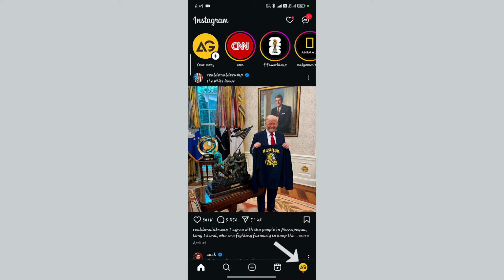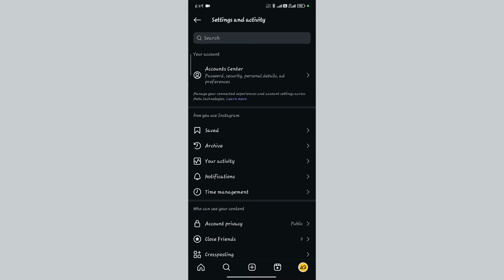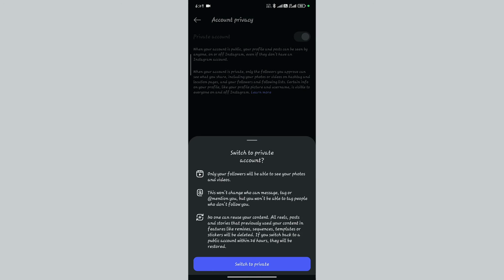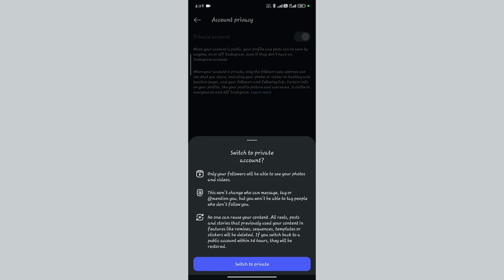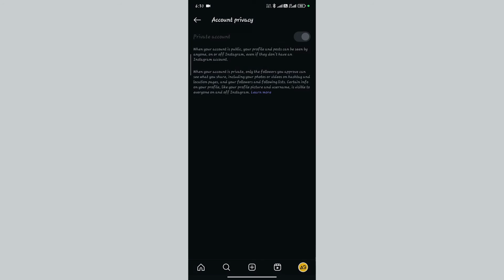How To Make Instagram Account Private 2026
Learn how to make Instagram account private in 2025 with this quick and easy guide. Whether you're wondering how to private Instagram account, how to make your Instagram account private, or how to turn your Instagram account private, this tutorial has you covered. Discover how to make Instagram account private, switch to private mode on Instagram, and turn on private mode in Instagram using the latest app version. If you're looking to create an Instagram private account, this video shows step-by-step instructions on how to make a private account in Instagram and make private account Instagram easily. Protect your posts and control who sees your content by following this updated method to turn Instagram account private in 2025.